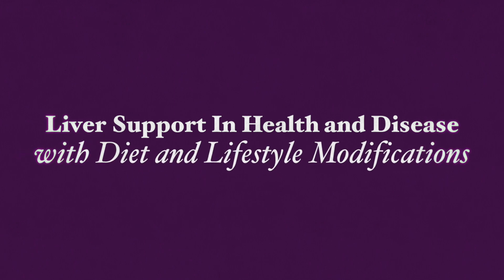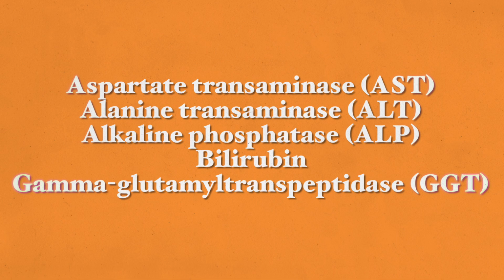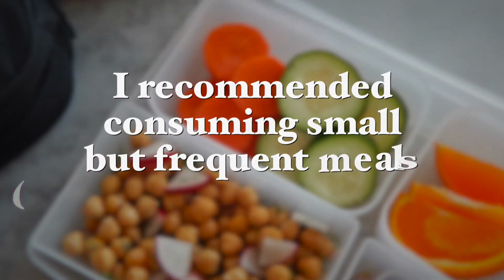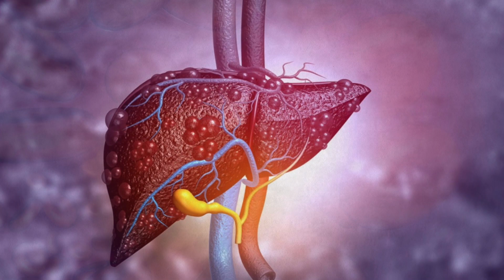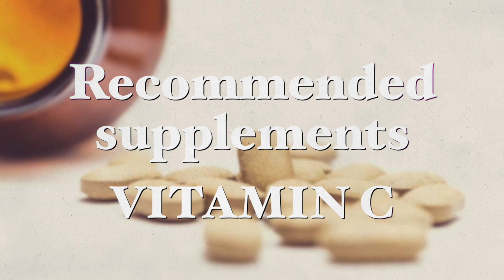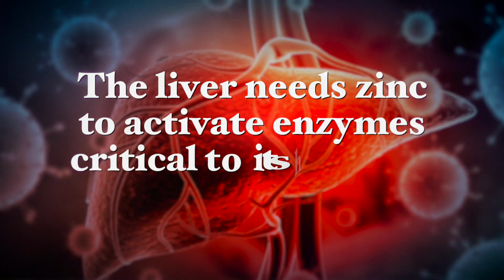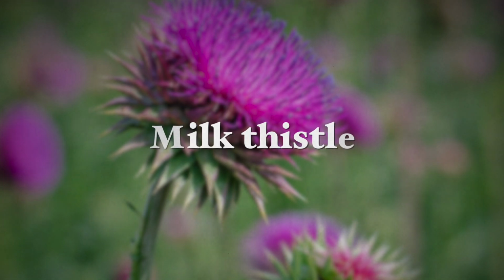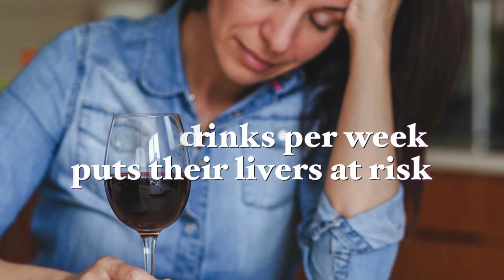LIVER SUPPORT In Health and Disease With Diet and Lifestyle Modifications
The liver is a critical organ playing a role in practically every organ system in the body. It is so vital, but we hear less of this organ than the other organs when it has to do with health, mainly due to its extraordinary regenerative capacity. The liver can almost completely regenerate after damage.
The liver supports digestion, metabolism, detoxification/drug metabolism, reproduction, immunity, blood clotting, sex hormone metabolism, cholesterol homeostasis through bile production, energy, blood and nutrient storage, and many other functions. The liver does all of these due to its interactions with the many organ systems. Therefore, maintaining its health is crucial.
Since there are no medications available to treat liver disease, diet and lifestyle changes remain the best way to heal or prevent further liver damage.

In my recent video: “Liver Support In Health and Disease With Diet and Lifestyle Modifications,” I talk about the natural ways you can reduce the risk of permanent liver damage or chronic liver disease.
To your health and happiness :)
Dr. Galit Goldfarb

If you are serious about improving your health no matter your age or circumstances and are ready to achieve better results with your health or weight loss attempts, then join my mailing list, where you will receive my weekly newsletter with groundbreaking health, motivational content, recipes, supplement recommendations, as well as many FREE bonuses and special offers.

Making that next move in the pursuit of optimal health and weight loss can be intimidating. There are many different tactics and strategies to help you get started, but it all begins with taking that first step.

People used the ideas in this book to reverse disease, heal their children, or lose weight for good. I'll give you the simple yet powerful formula to transform your health and realize your dreams. Get your copy.

If you want to achieve great health and do great things you need to have a great environment.

Best wishes,

Dr. Galit